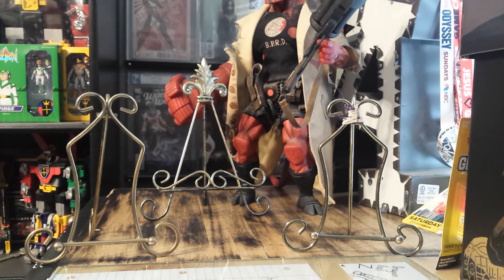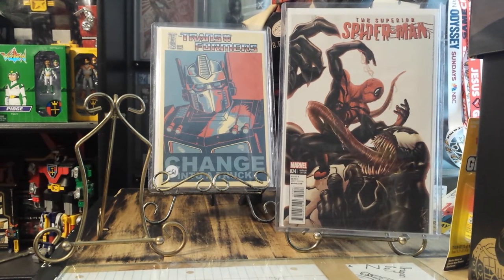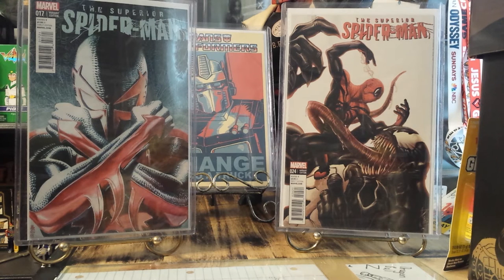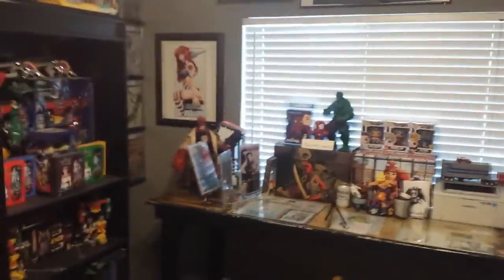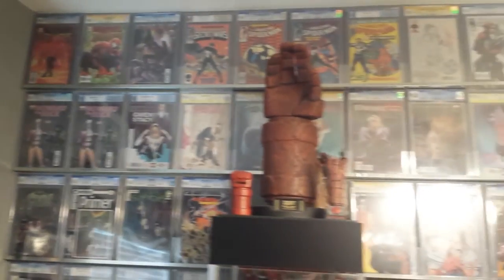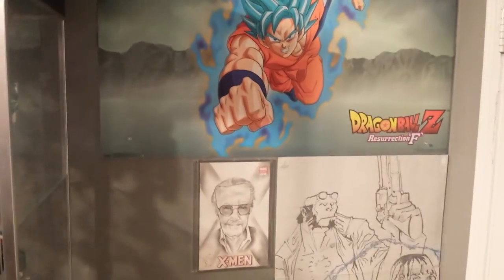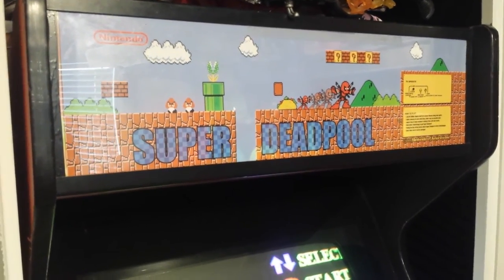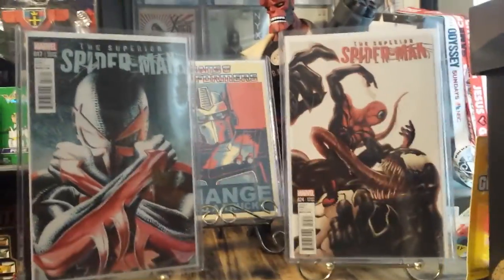The Walking Jedi 100 sub contest / Man cave tour